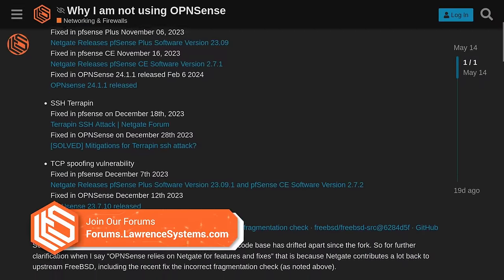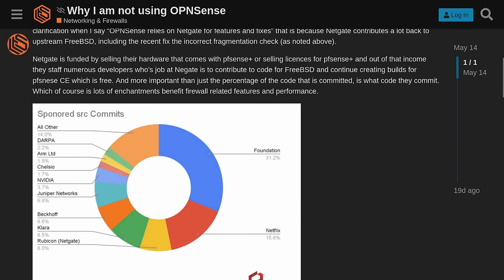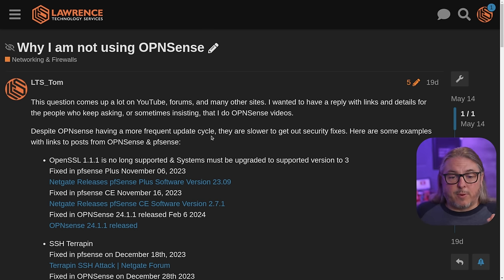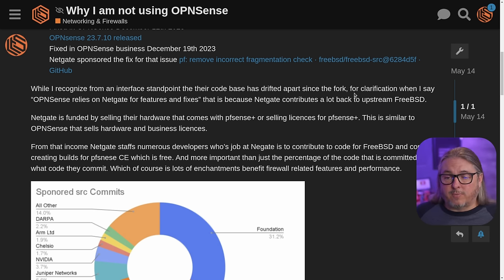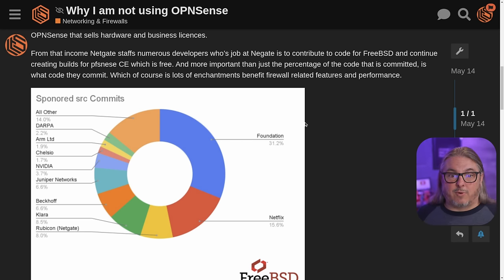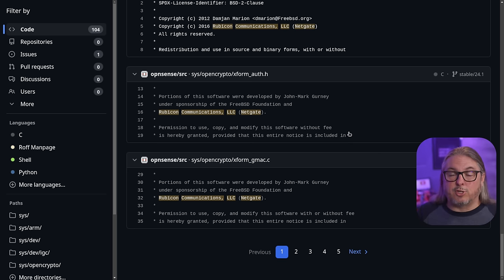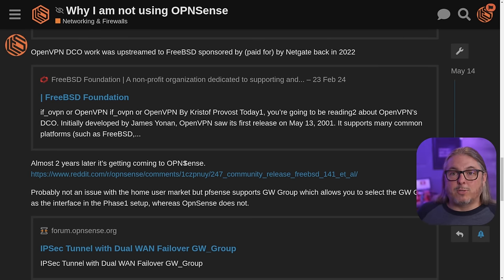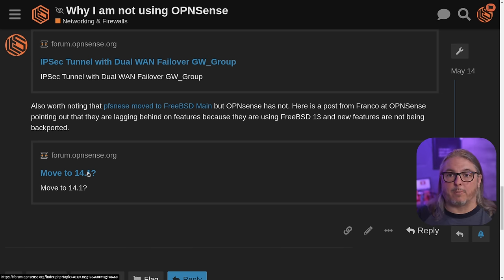Why I am Not Using OPNSense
Chapters
00:00 Why I Am Not Using OPNSense
01:50 My Perspectives and Framing
02:40 Security Fixes
03:19 FreeBSD Code Contribution
05:34 VPN Performance
07:12 Building on FreeBSD Main